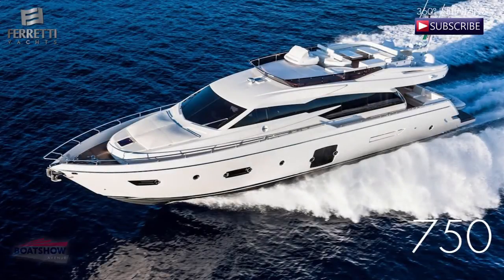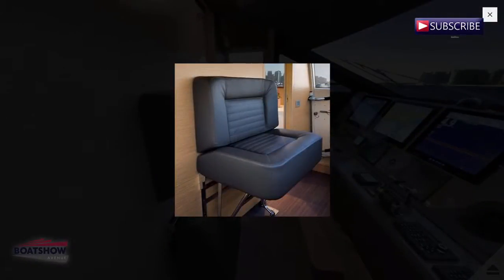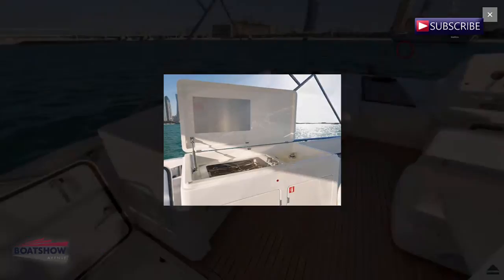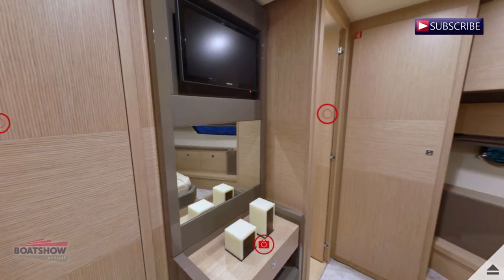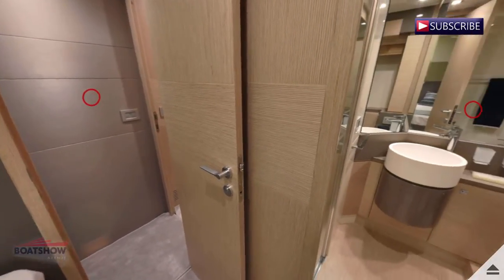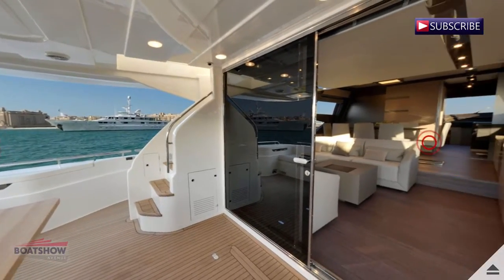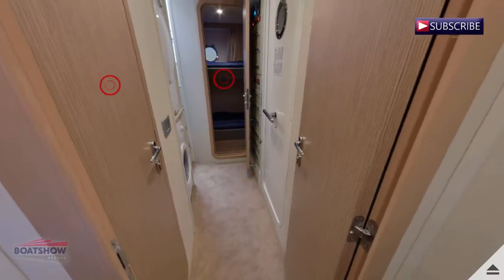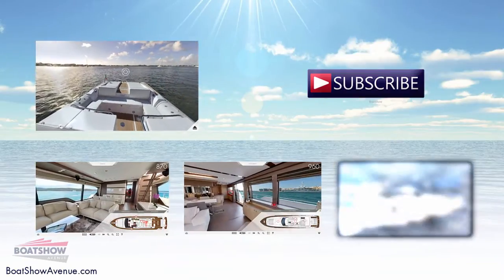"Ferretti 750 For Sale"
Ferretti Yachts 750 represents another step forward in the development of the Ferretti Yachts range over 70 feet, featuring a 22.75 m overall length and a 5.70 m full beam. Evolution of the successful Ferretti Yachts 720, it features many relevant innovations, both inside and outside. Result from the settled collaboration between Studio Zuccon International Project, AYTD – Advanced Yacht Technology & Design and the Ferretti Group’s team of engineers, architects, and designers, Ferretti Yachts 750 immediately strikes the attention for its outer profile, which is even sleeker and sportier, thanks to the new flybridge with an elongated tail.